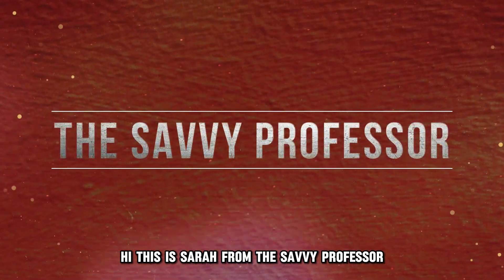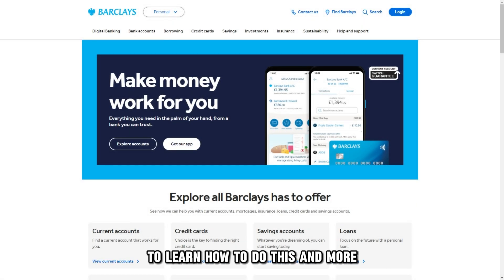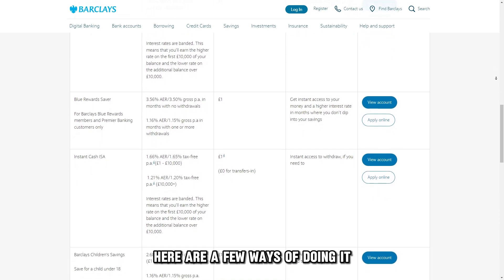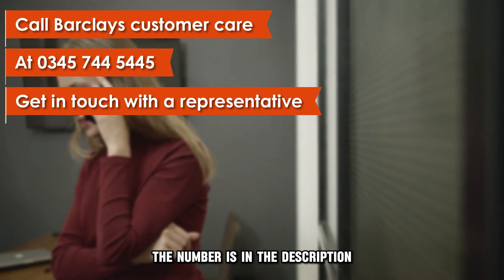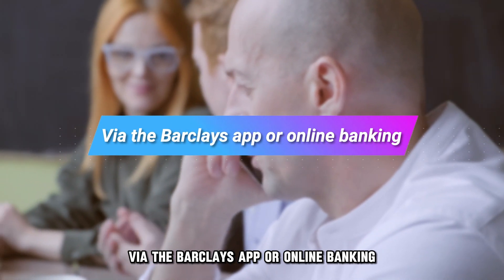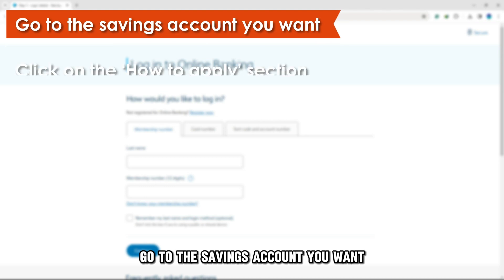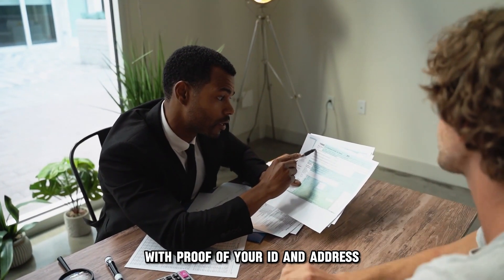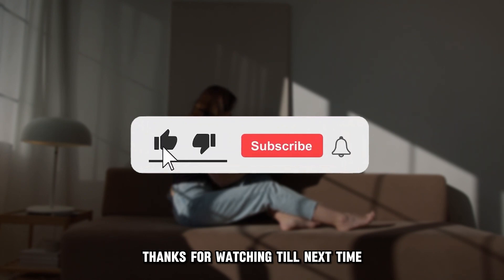How To Make A Saving Account On Barclays (How To Open Savings Account On Barclays)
How To Make A Saving Account On Barclays (How To Open Savings Account On Barclays). In this video tutorial I will show how to make a Saving Account on Barclays.

Opening a savings account with Barclays could be a good idea because it has a variety of options and great benefits. If you would like to get started, here are some ways of doing it:
⦁ Via telephone: Call Barclays customer care at 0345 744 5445 (the number is in the description) and get in touch with a representative. They will guide you on the requirements and procedures of opening a savings account.
⦁ Via the Barclays app or online banking: This is the quickest and most convenient option for current Barclays customers. Go to bank.barclays.co.uk/olb/authlogin/loginAppContainer.do#/identification (the link is in the description) or open the app. Log in with your details, go to the savings account you want, and click on the ‘How to apply’ section.
⦁ In a Barclays branch: If you are completely new to Barclays, going to a branch near you with proof of your ID and address will allow you to open a savings account with the help of an agent.